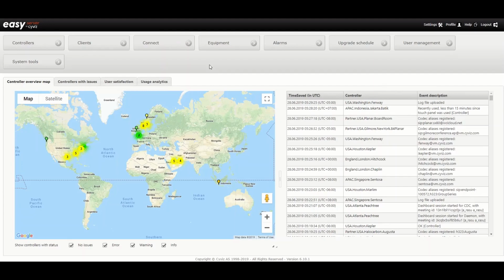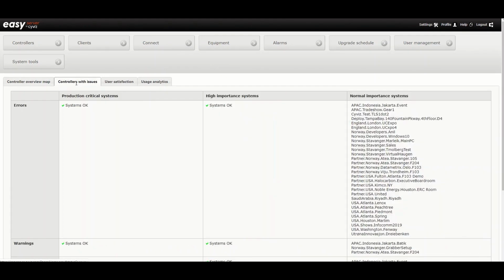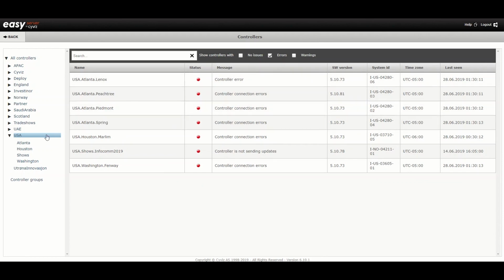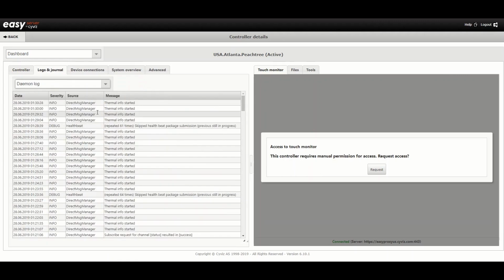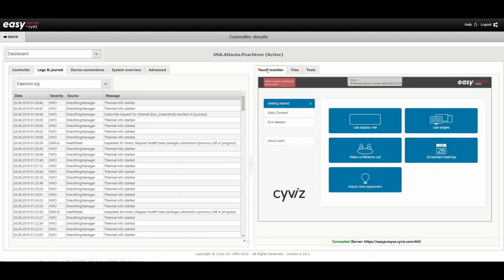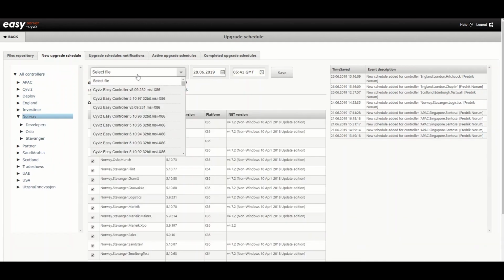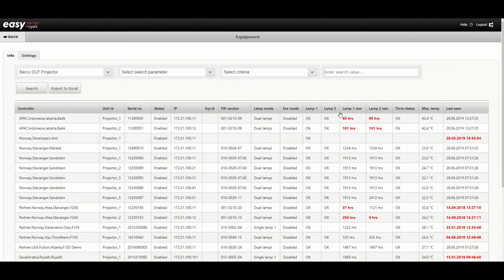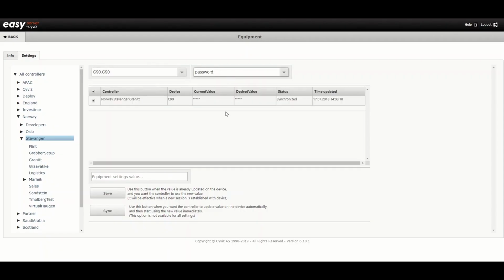Cyviz Easy Server modules for operational efficiency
The Cyviz Easy Server is a web application designed to run on MS Windows Server computer. It provides centralized support and management of all your Cyviz systems.

The Cyviz Easy Server is a tool designed to support operational efficiency for organizations with modules such as:
- intuitive controller overview and back up
- equipment monitoring module
- central client access manager
- remote and centralized support and debugging
- centralised scheduled upgrades
- automation of password management